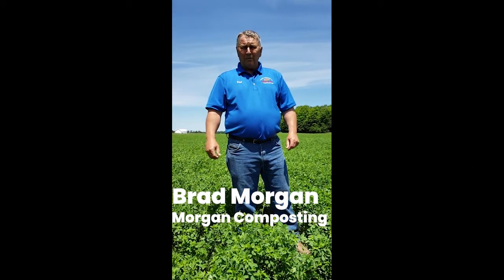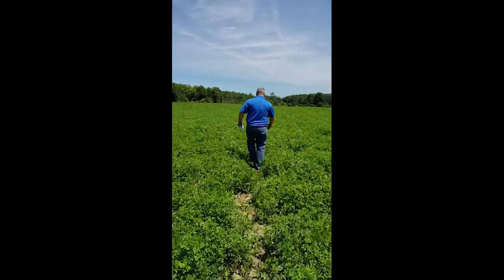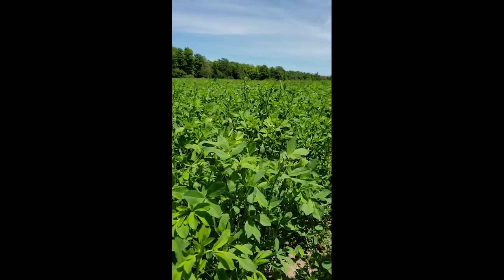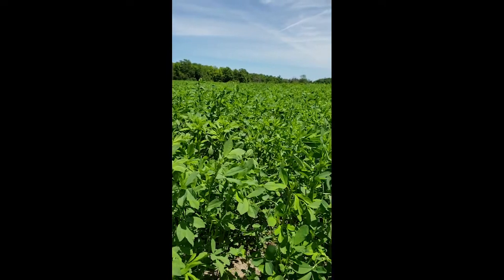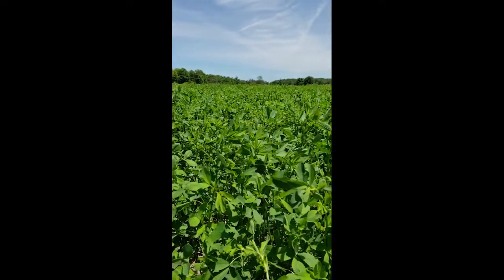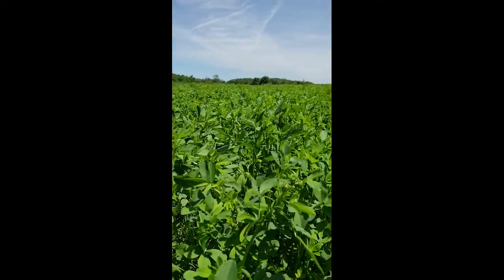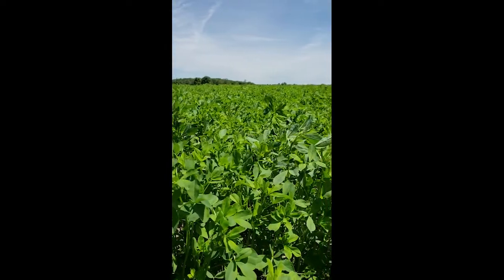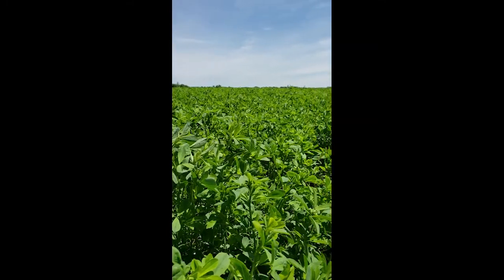Hay Program 2018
What happens when you routinely farm a field without putting anything back into the soil?  Eventually it catches up to you- reducing the quality and quantity of your yields and hurting your pocketbook.

A trend in farming is to wait until the soil has been drastically depleted and then try to fix the problem with heavy amounts of product.  We would discourage this approach because it costs you more money all at once and its harder on the soil.

Our recommendation is to be constantly watching your soils, amending it with smaller amounts of product, and developing a consistency that will help your plants thrive while being easier on the wallet.

New in 2018, we have developed two new blends specific for hay production- whether that is alfalfa or a grass/pasture.

I'm Brad Morgan, from Morgan Composting.  One of the things we've really focused on is specific crops.  We've been very involved in everything from potatoes, corn, and soybeans and now we are really looking at alfalfa.

Alfalfa hay is very demanding on soil and it basically takes an awful lot of nutrient to grow the type of volumes of hay that we need to produce in Michigan. So finding some application of fertility in between cuttings is almost a necessity to keep up on the production and yields that we need in Michigan.

As you look through this field you'll see there's minimal amount of grass, but if you're not constantly feeding some potash, maintaining the pH, what'll happen is there will be an encroachment of grasses coming into your alfalfa at a much faster rate than you really want.

People have a tendency to want to put one, two, even three ton of lime [on the field] to bring the pH back up to where it [needs to be].  We're trying to encourage people NOT to allow it to go to that point.  Let's not deplete the soil, let's constantly manage the soil so we are maximizing production constantly.

So we have programs designed to where you're putting a small amount of lime into your blends that gives you the calcium that maintains the pH within your soil.  Our systems are designed more for: a small amount of application, hold consistency, be more proactive and it actually helps maintain your checkbook a whole lot better as well.

We know adding fertility in between cuttings is an added cost, but the truth be known, with the extra cost of equipment, labor, land rent, all of the above, yields are so critical to be able to run that equipment over.  So the fact if you're not doing something in between cuttings, you really need to assess where your economics are within your program because you're going to have to constantly be feeding that plant.  You can't take four, five, six, seven, up to twelve ton per acre of biomass off from a field consistently without replenishing.

So at some point in time remember, you're stealing and you're taking away from yourself if it's not a steady, constant reinvestment into it.  I've farmed all my life and if we're not constantly looking at the economics of what we're doing, it won't be there for us in the future.